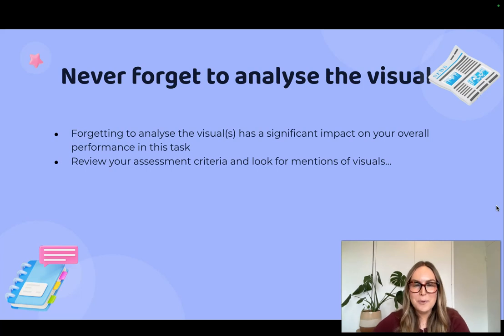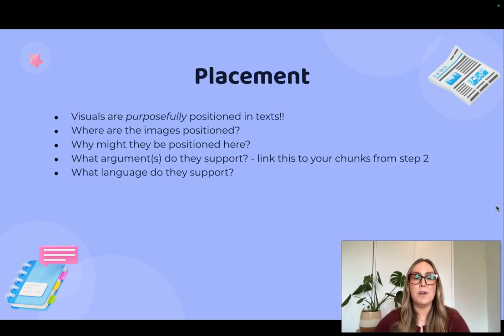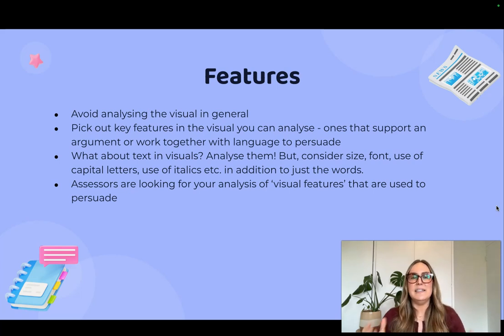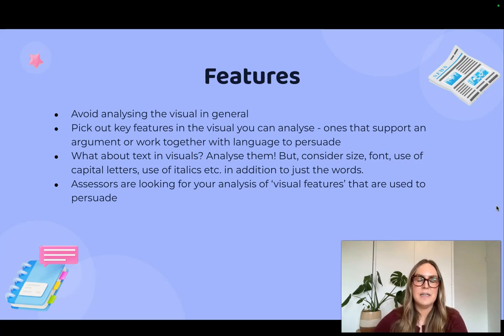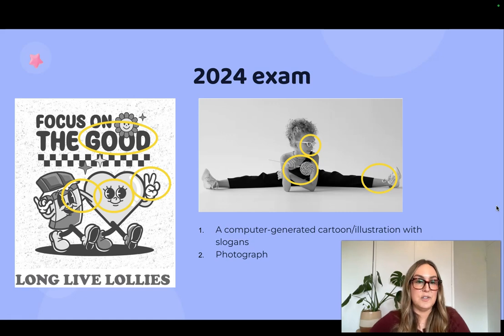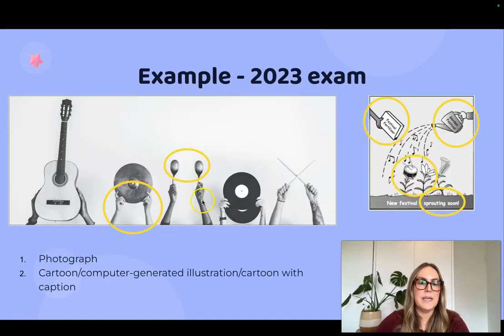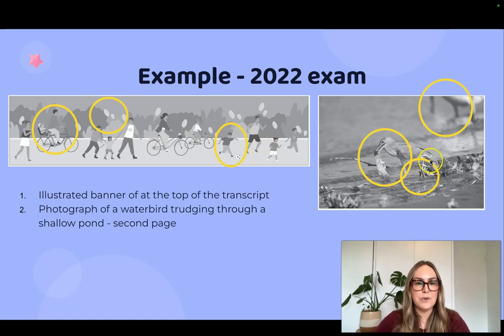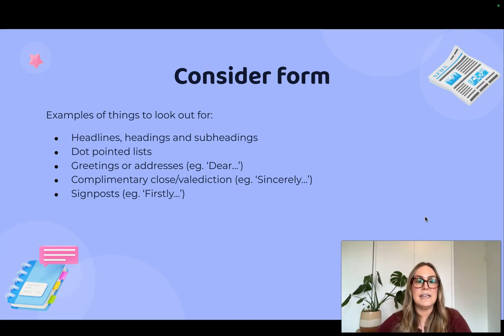How to Write an Argument Analysis (Step 3) | Visuals and Structural Features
Ready to finally get argument analysis?

In this 5-part series, I’ll walk you through how to write an argument analysis (also known as language analysis) for VCE English — step by step, without the overwhelm.

In Step 3, we go through what to do about any visuals or structural features within a text. Where should you analyse them in your essay? What exactly should you be looking for?

🎓 This series is perfect for:
Year 11 and 12 VCE English students
Students preparing for SACs or section C of the final exam
Teachers looking for clear ways to teach argument analysis